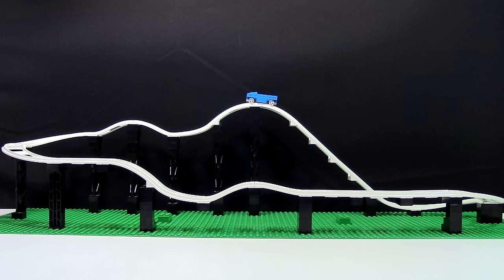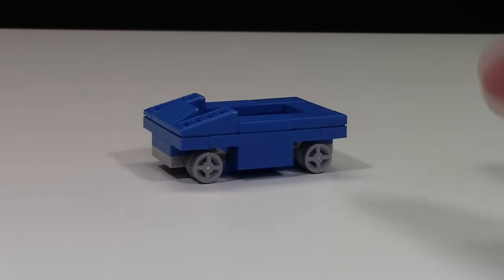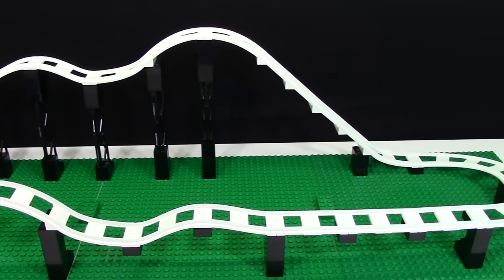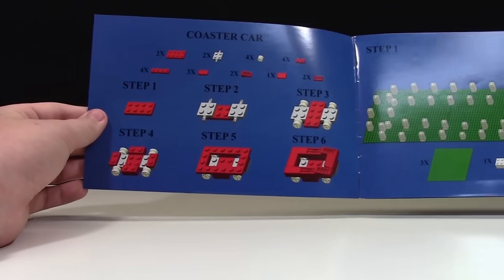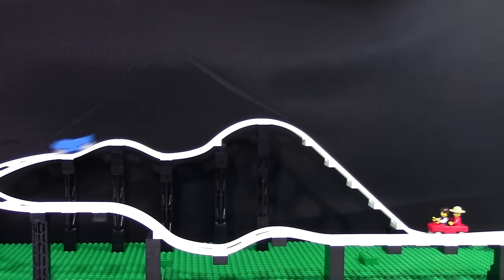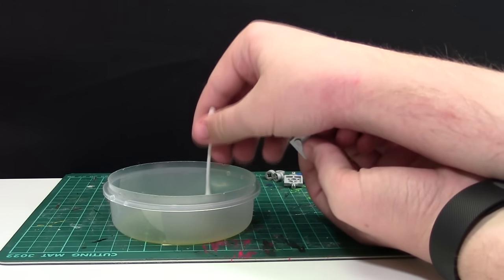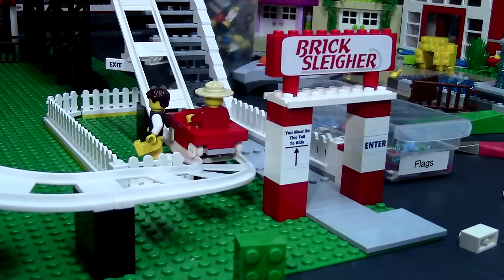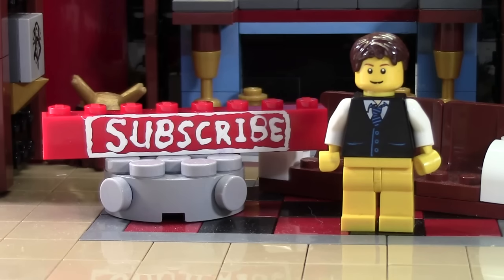A LEGO ROLLER COASTER!!!!!!!!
OH MY IT IS A LEGO ROLLER COASTER!
DREAMS ARE COMING TRUE!
BrickCoaster has two different roller coaster sets to choose from as well as they sell individual parts so you can make your own custom LEGO Roller Coaster!